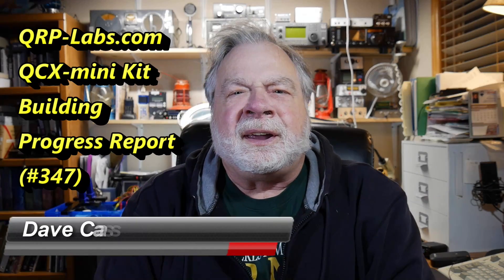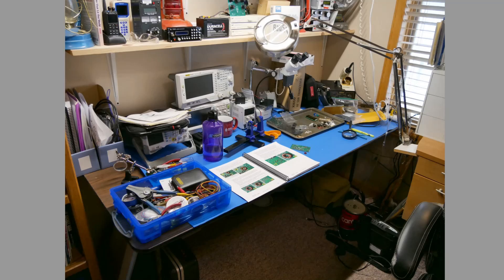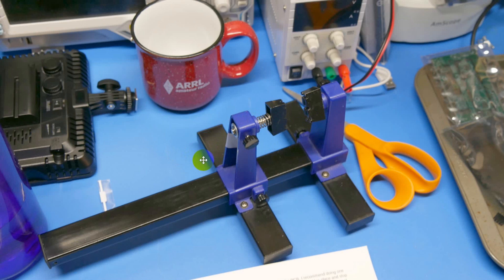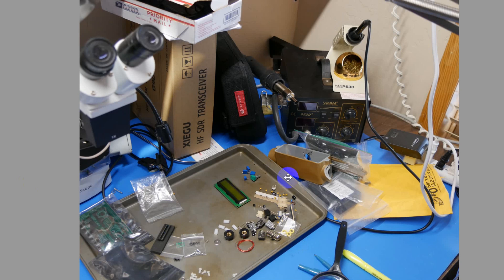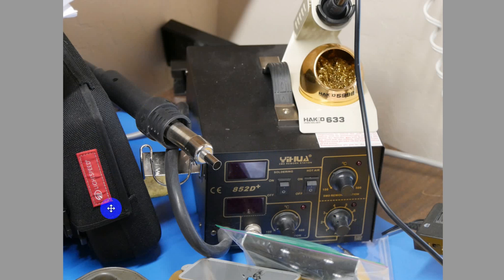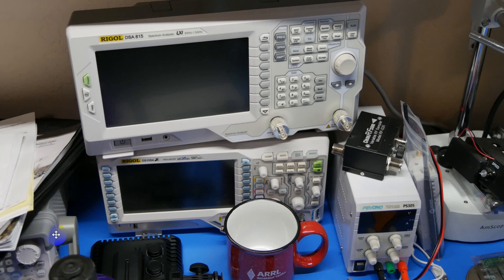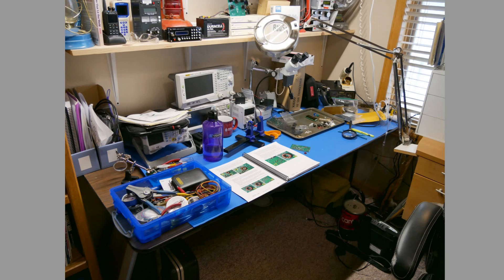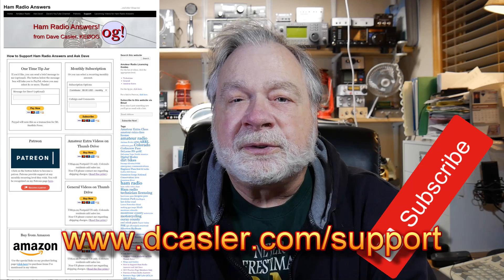Update on Kit Building QCX-mini (#347)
I'm spacing out updates on the kit build of the QCX-mini from qrp-labs.com. I'm responding to Oggies who want to know more detail about the actual build process. Today I show how I have things set up for the build on my workbench, and how I've wound and placed transformer T1 on the board ready for solder.